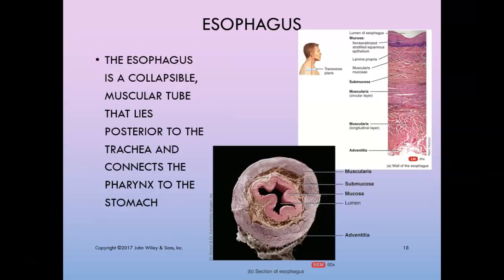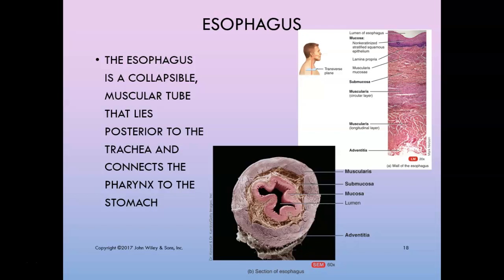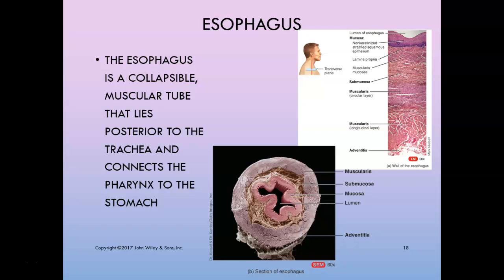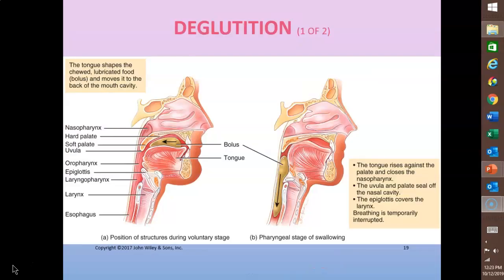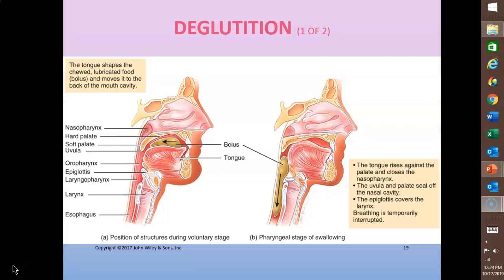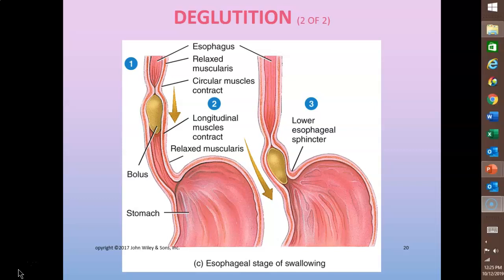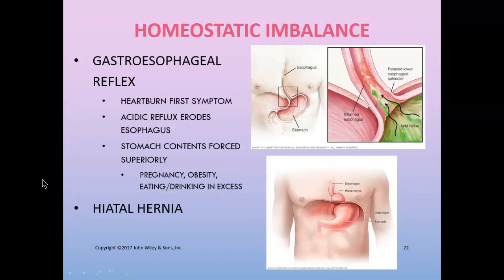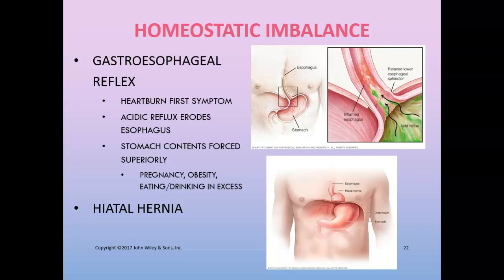3. Pharynx and Esophagus